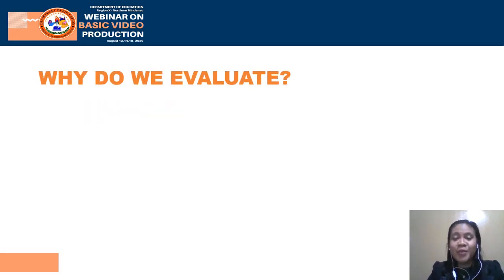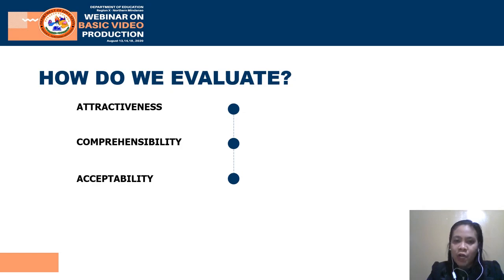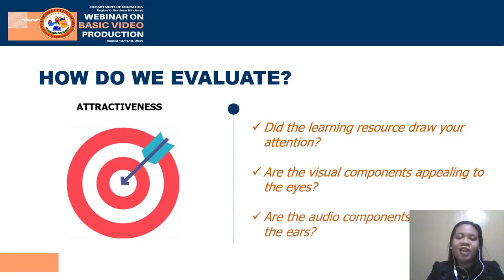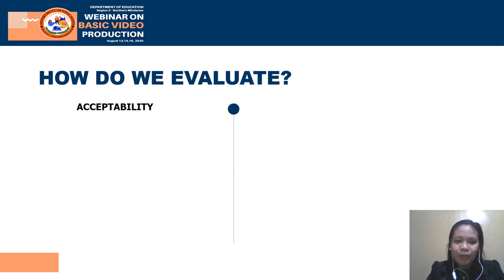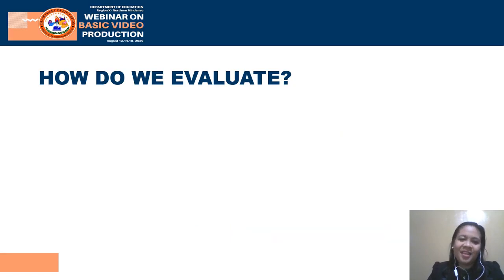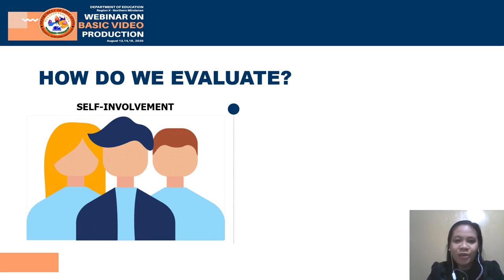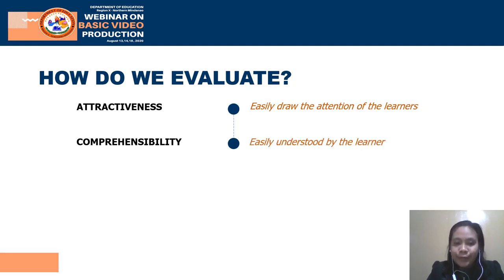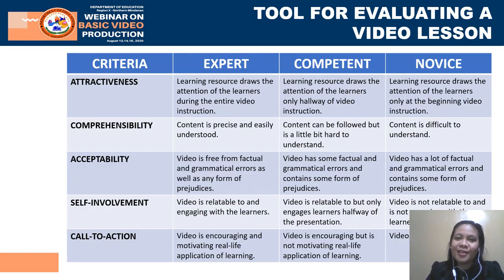Evaluation of Learning Resources